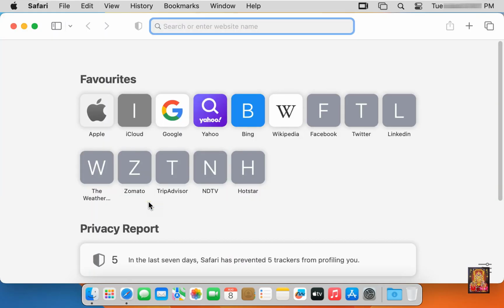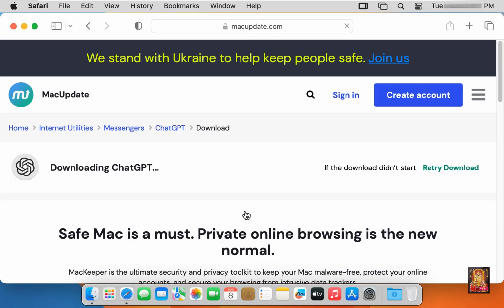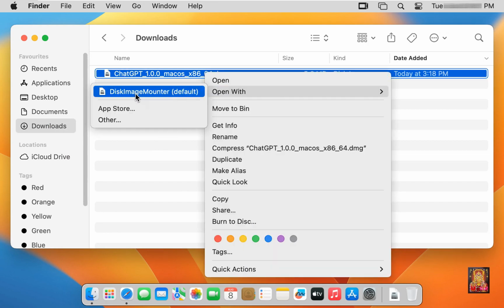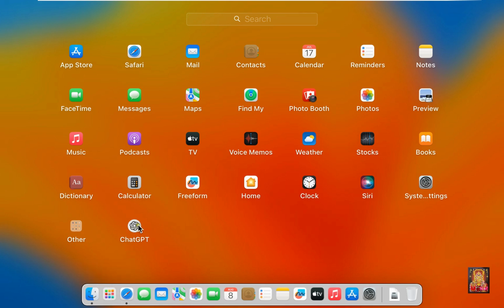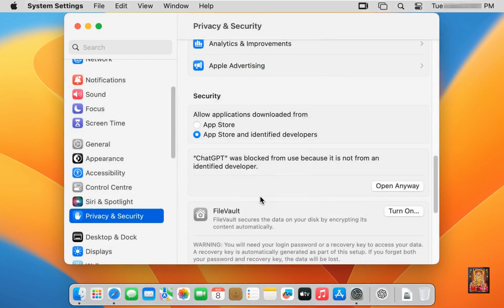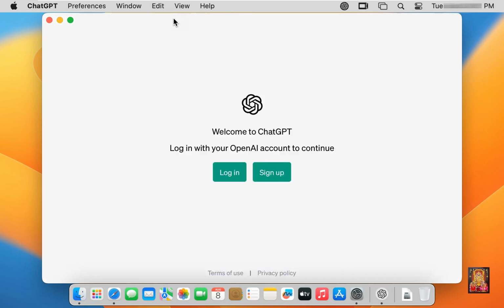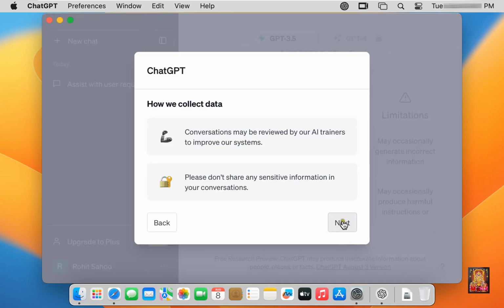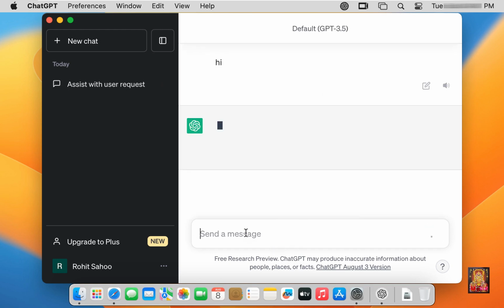How to Install ChatGPT AI on macOS 13 Ventura & macOS 12